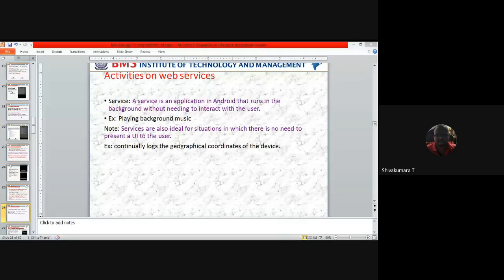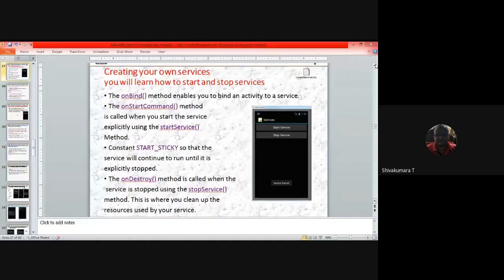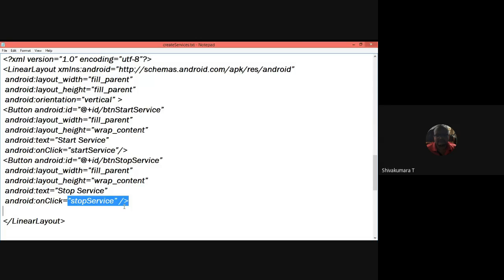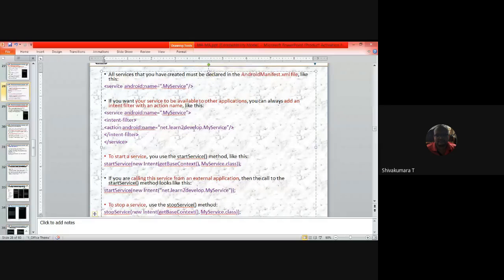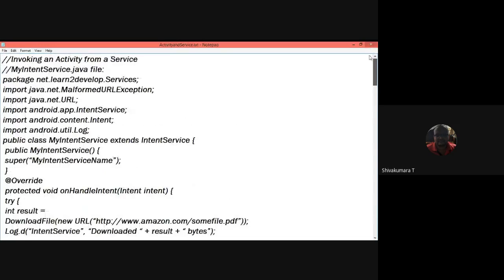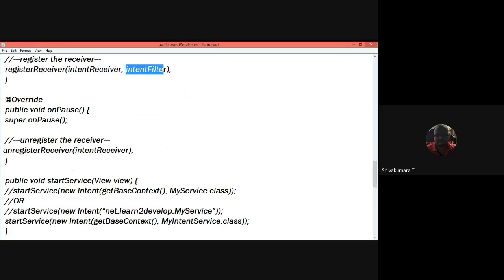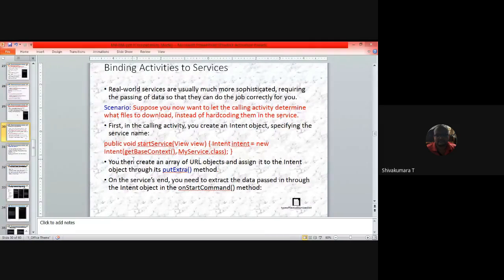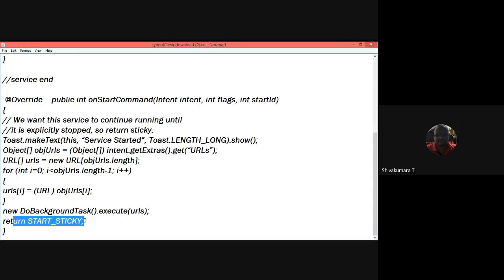Mobile Applications Module 4 Session 6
Consuming Web services XML and JSON- using Intent and IntentFilter